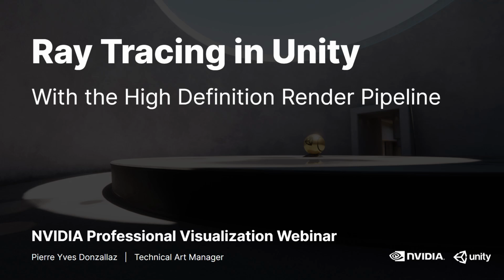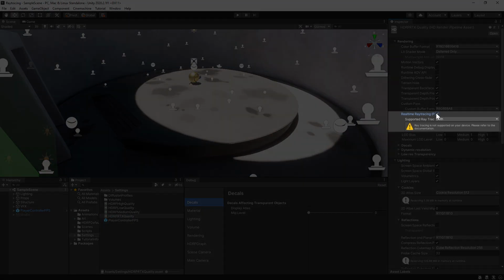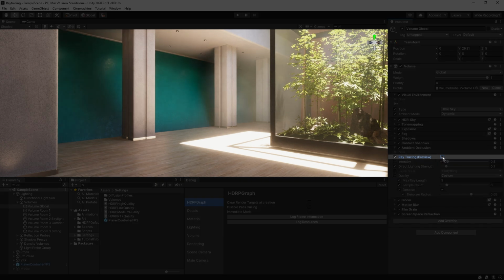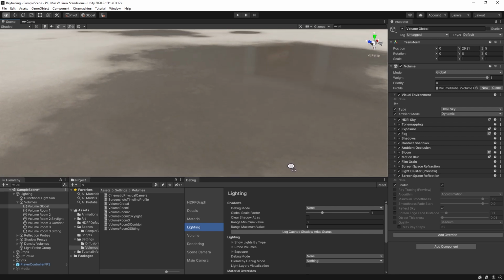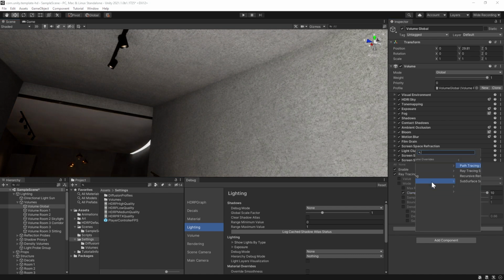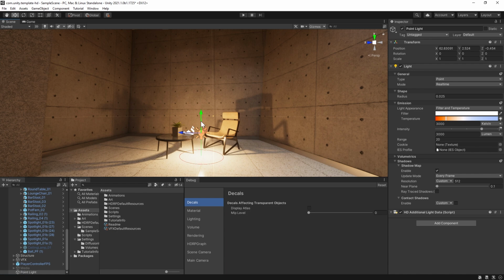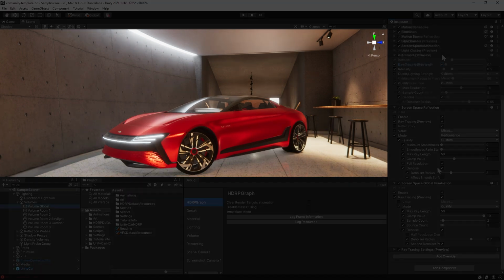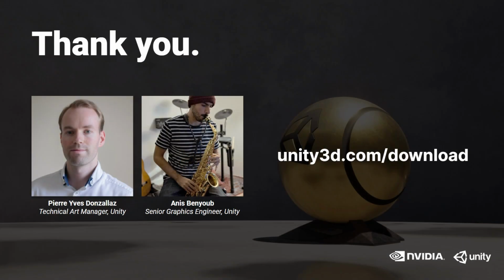HDRP를 사용한 레이트레이싱 | NVIDIA X UNITY 웨비나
발표자 : 피에르 이브 돈잘라즈 (유니티 테크니컬 아트 매니저)